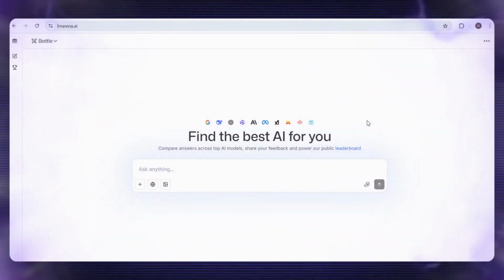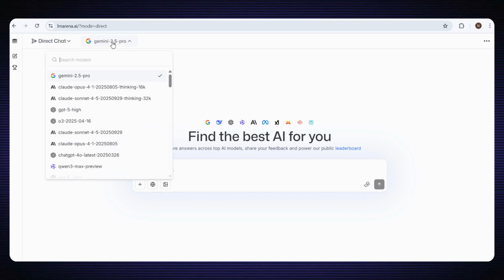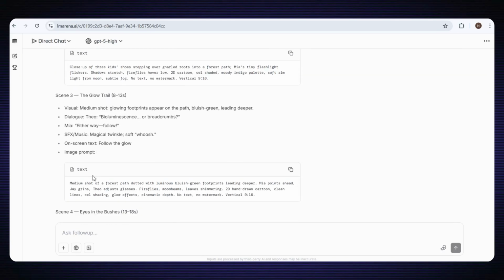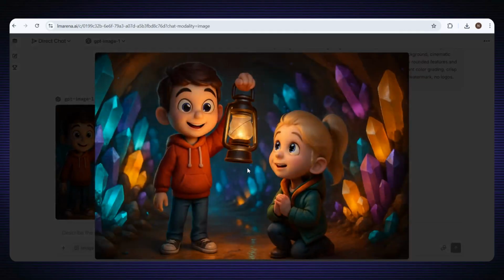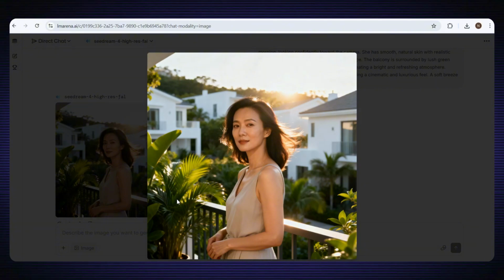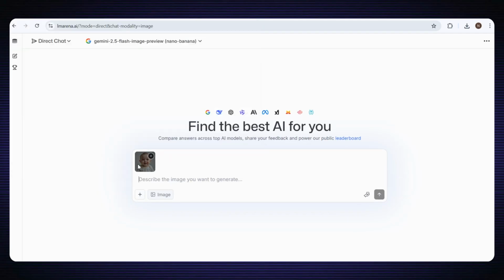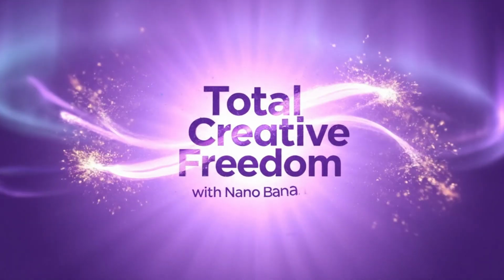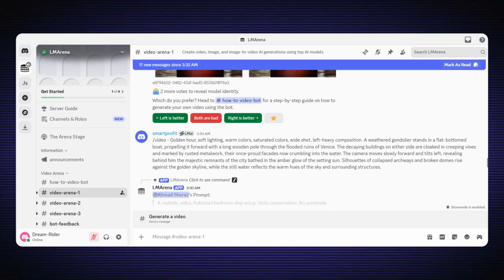This Tool Just Made Every AI Model FREE & UNLIMITED 😱 | LMArena | Nano Banana, Flux, Seedream & More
🚀 This Tool Just Changed the AI Game — Everything FREE & UNLIMITED!
Are you ready to use the most powerful AI tools for free? In this video, I’ll show you how to access LMArena and unlock Nano Banana, Seedream 4.0, Gemini Flash 2.5, and many more trending AI models — all 100% free & unlimited.

🔥 What You’ll Learn in This Video:
00:00 – Introduction: Free AI Models
00:46 – How to Use LMArena for Free
02:36 – Generating Images with gpt 5 &  Seedream 4.0
04:10 – Edit images with nano banana
05:25 – Generate AI video For Free
05:57 – Final Results & Pro Tips

✨ Why You Should Watch:
• Access trending AI models for free
• Use Nano Banana & Seedream without limits
• Generate AI images, art, and videos in seconds
• No credit card, no subscription — just free tools

🧠 Tools Covered in This Video:
• LMArena
• Nano Banana
• Seedream 4.0
• Gemini Flash 2.5
• Premium AI Image & Video Models